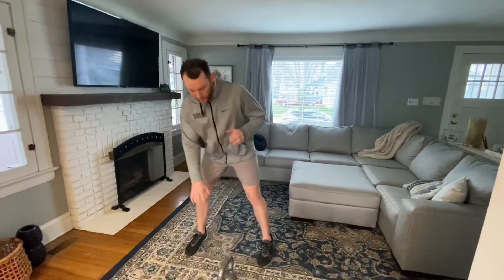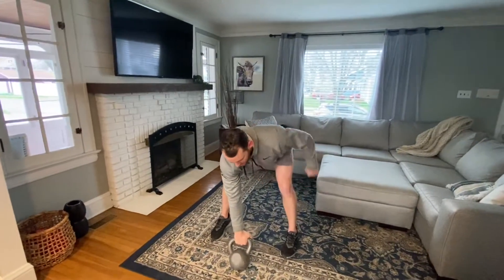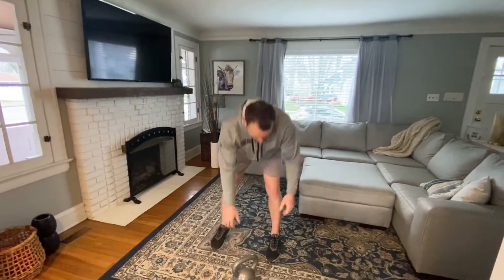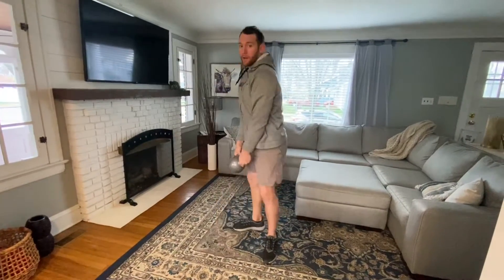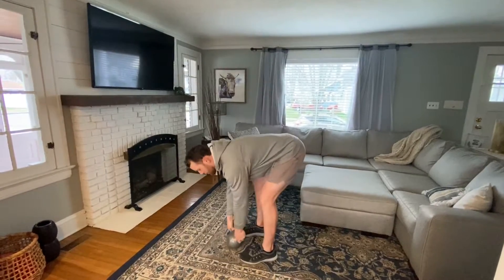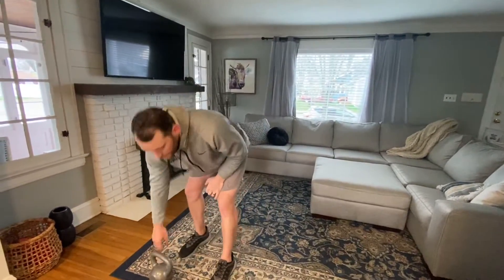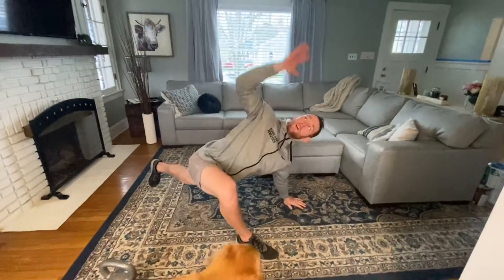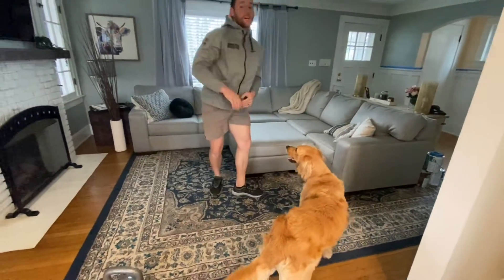AT HOME: Wednesday, April 15th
Black Flag Athletics CrossFit Class Programming - REMOTE